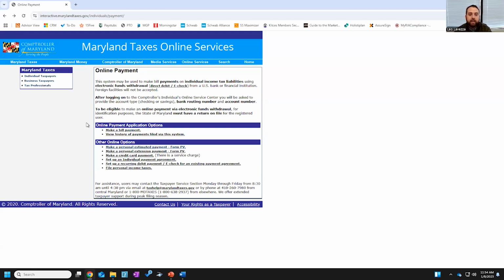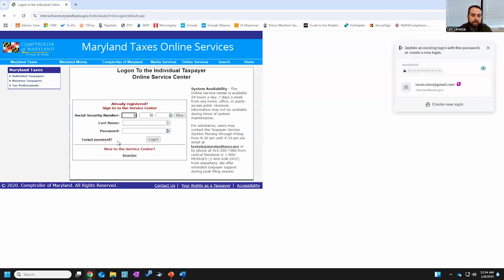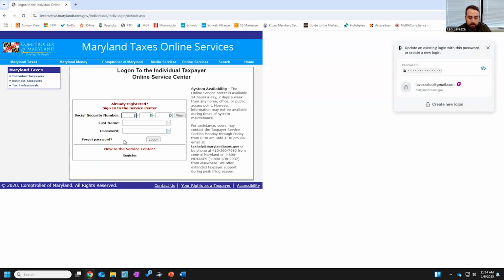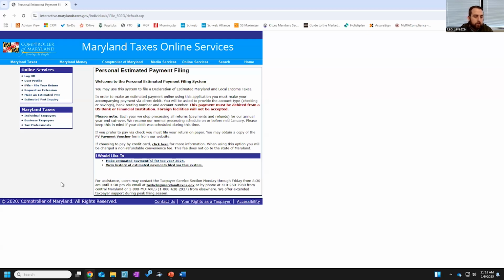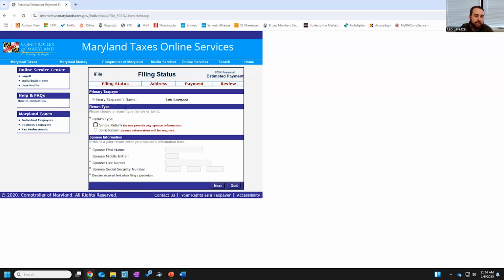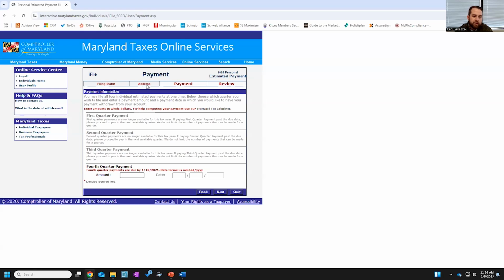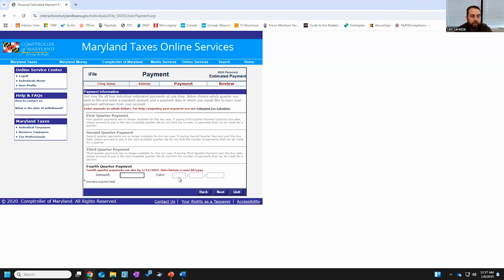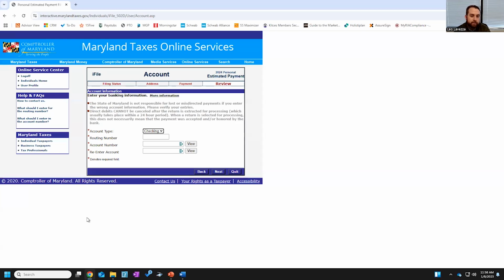How to Make Estimated Tax Payments for Your State